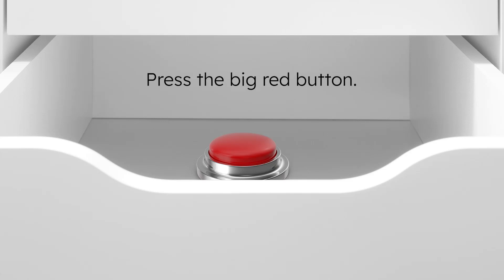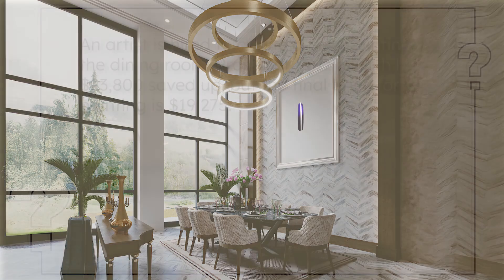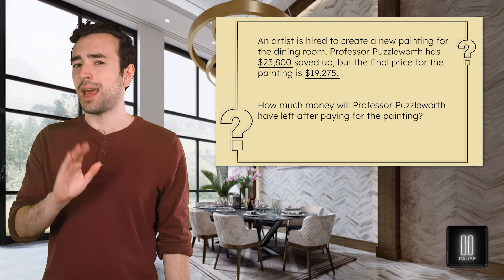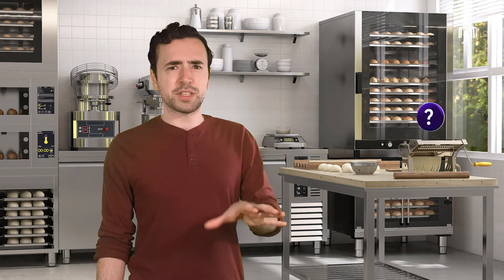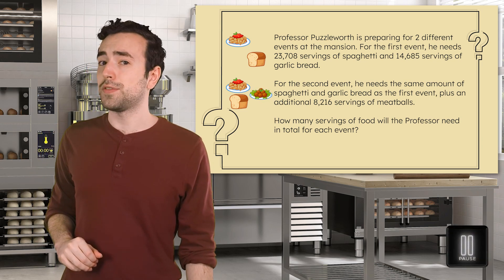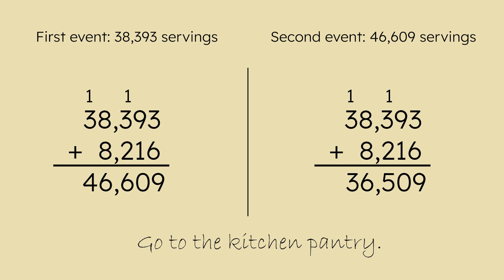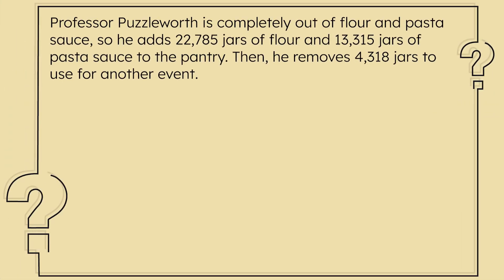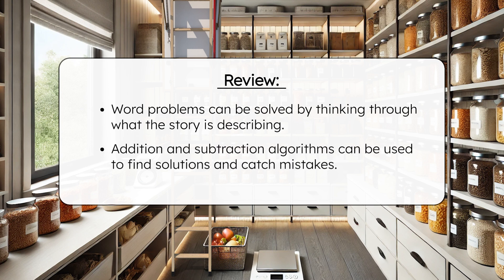Application of Addition and Subtraction - Solving Word Problems and Checking for Mistakes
Let's practice solving addition and subtraction word problems! In this math lesson for fourth graders, students will apply their understanding of the addition and subtraction algorithms by solving multistep word problems, analyzing work, and correcting mistakes. This lesson is from Miacademy’s Math: Level E course.